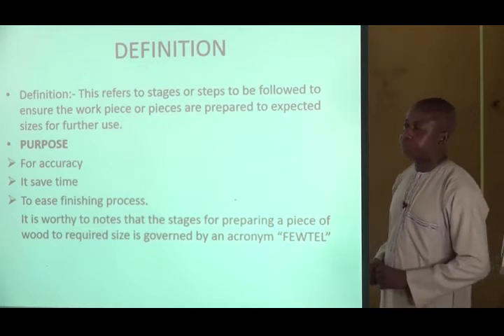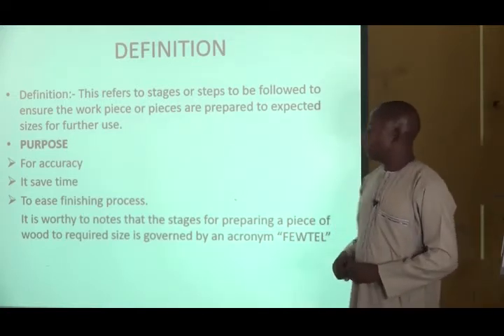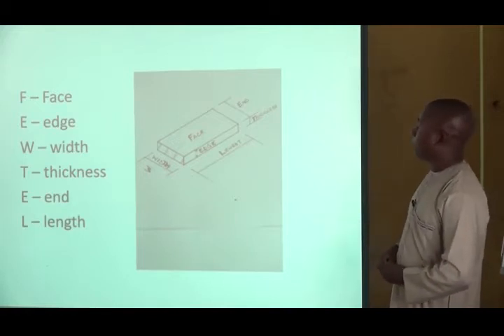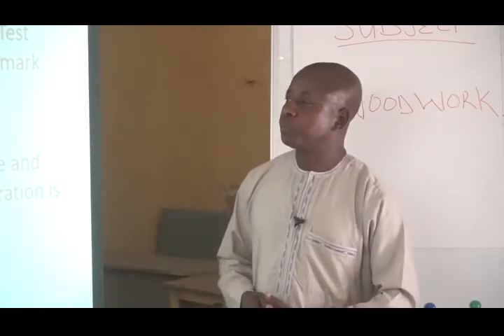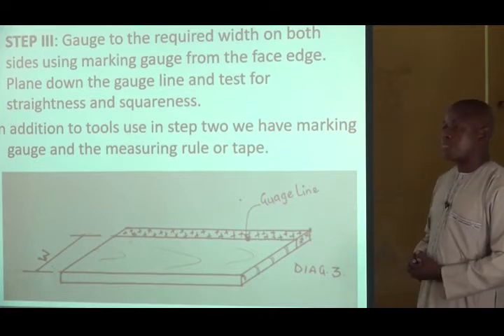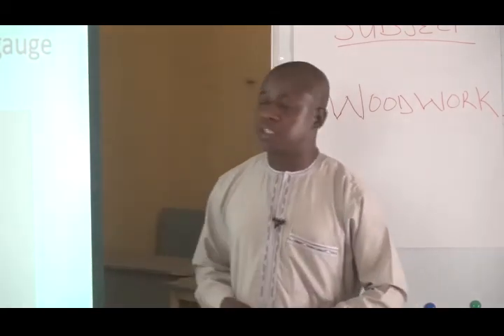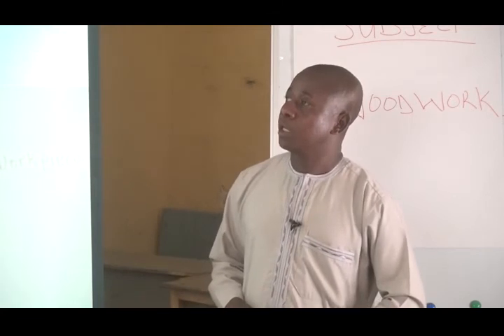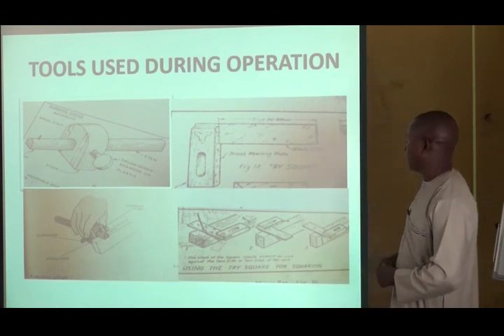WOOD WORK EDITED x264